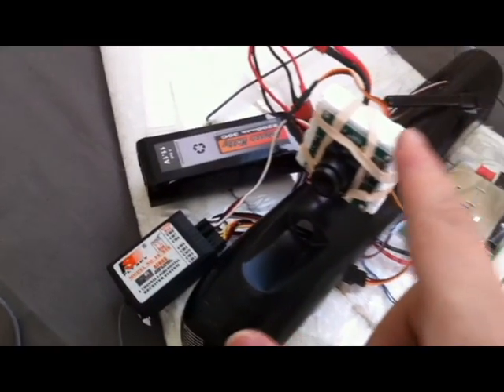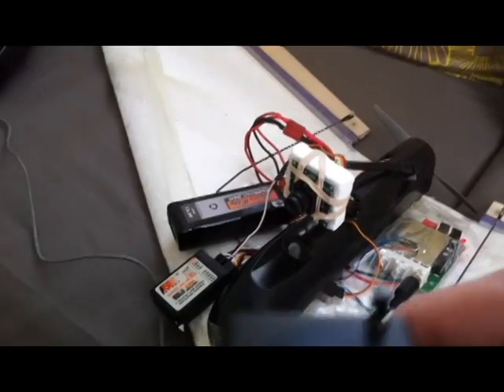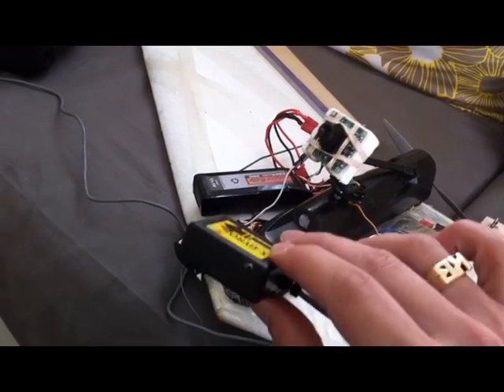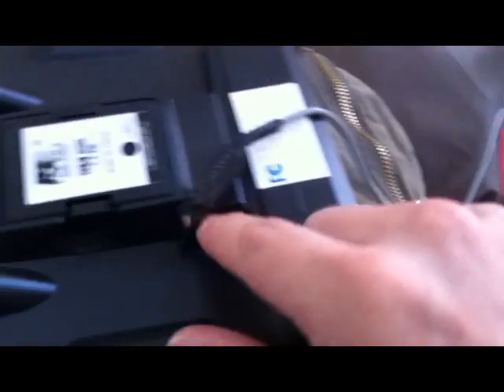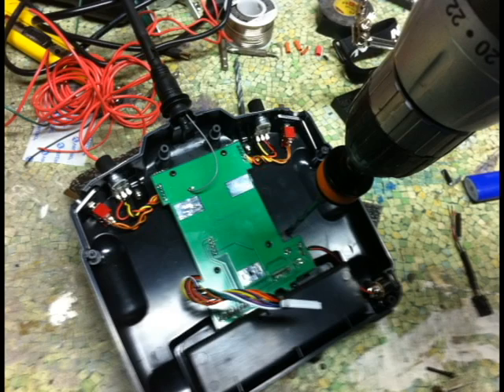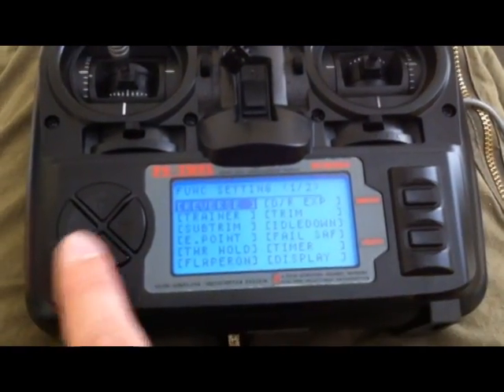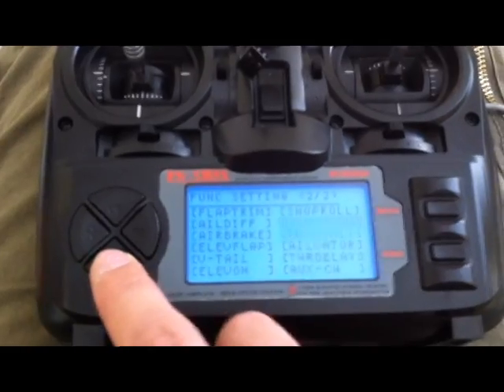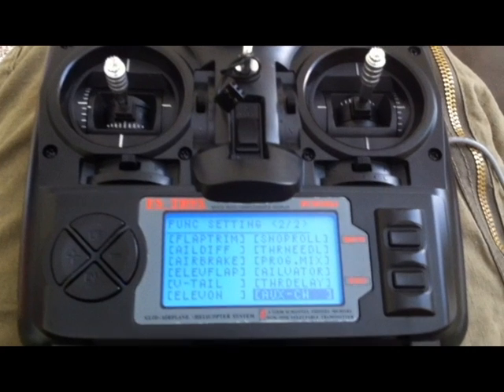FPV Head Tracking Gyro X-1000 Setup with Fly Sky Th9x Turnigy 9x with Pan/Tilt - Mod - It's ALIVE!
I was able to setup my Flysky TH9x (turnigy 9x) transmitter to accept the Gyro X-1000 from Hobbyking. Three quick solder points and a few settings later, I was in business. I had to solder it to the back pcb board of the transmitter to force it to work. Whe you do things on a budget youre force to hack things; less money means more work. On the vertical set of solder points the second from the bottom is ground and the third fom the bottom is positive (power). On the bottom row of solder points the second from the left is the signal point, and this is where the green wire in my case went. (You may have to pause the video to see all of this). To "awaken" your Camera, use the settings below.

Transmitter Settings:

In the trainer menu you just change STATE TO OFF

All the channels to OFF and the GYR and FLP to NORM

In aux-CH ch the CH 5 to HOV PIT and CH 6 to HOV THRO

Gyro Settings:

Set the pan channel to 5
Set the tilt channel to 6
ch 5 angle to 90
ch 6 angle to 90
ch 5 reverse NO (one blink)
ch 6 reverse NO (one blink)

As always with all modifications its YOUR fault if you break YOUR stuff. Do these things at your own risk. I'm not responsible. But, you're smart and you already know that!